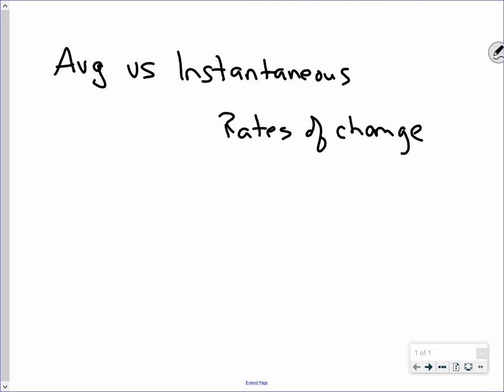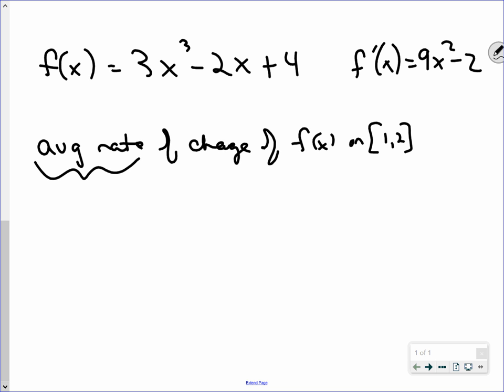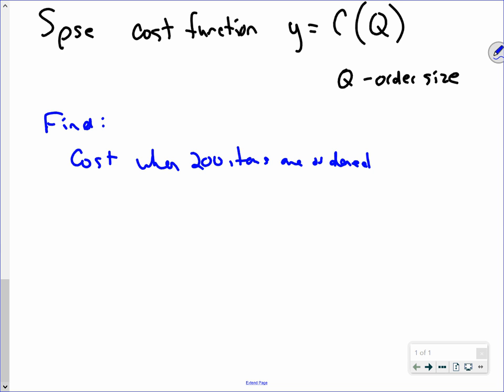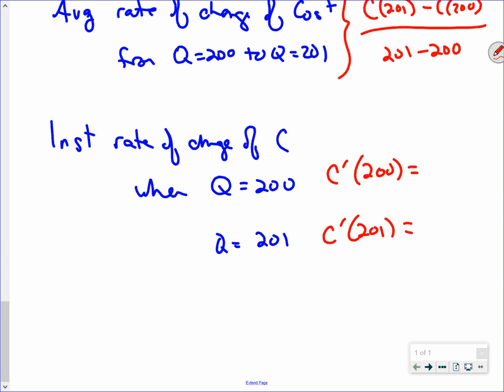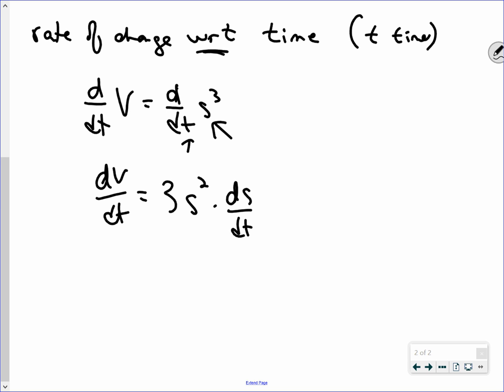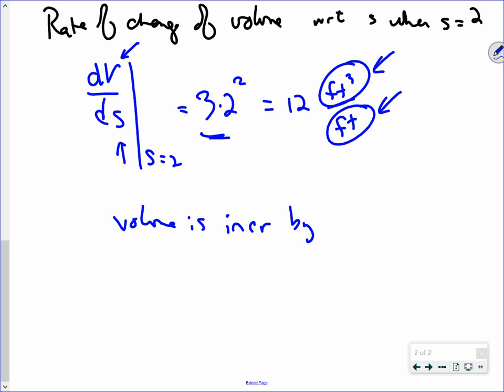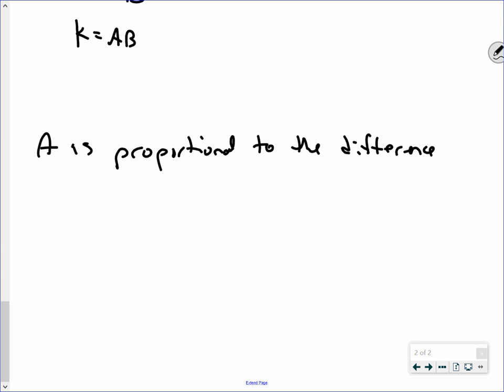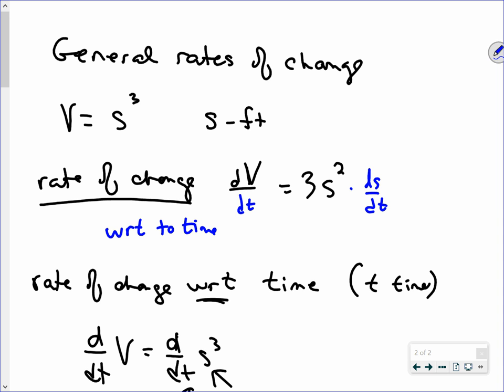Notes Avg vs inst rate of change and general rate of change